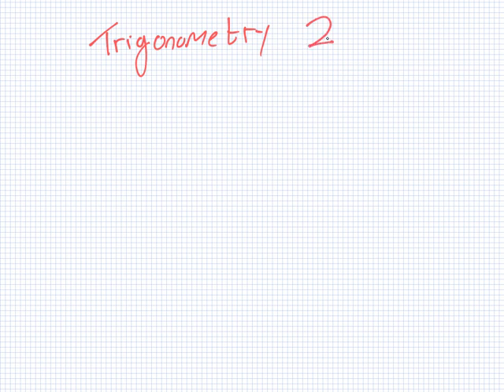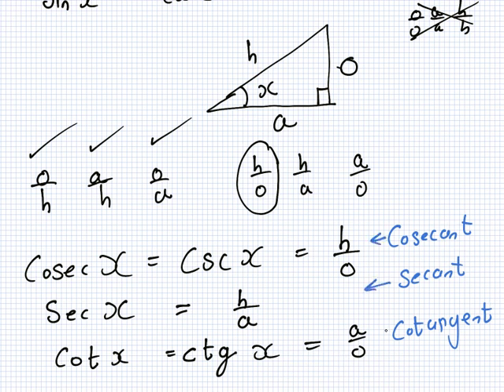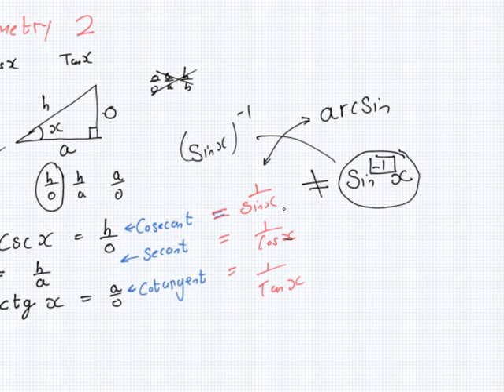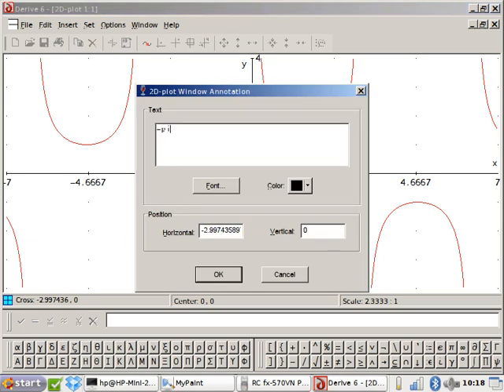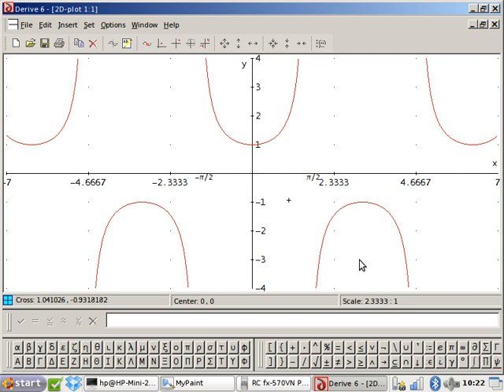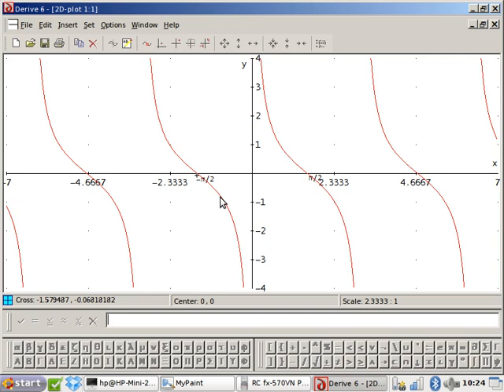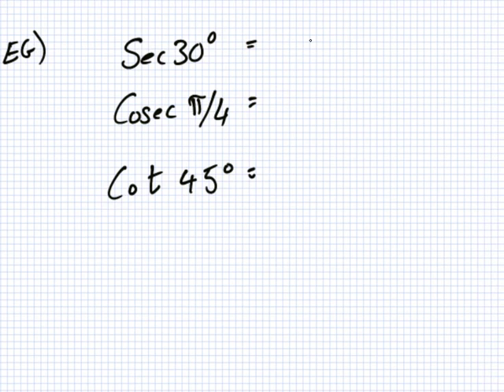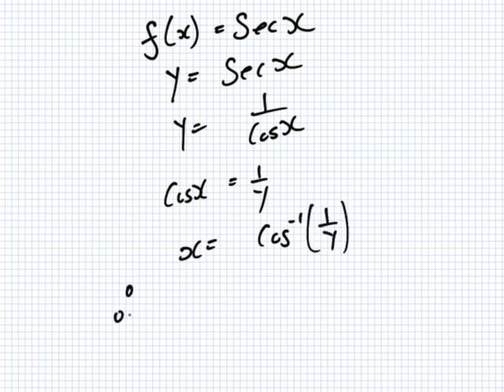Mathematics for Engineering | Lesson | Trig 2 | Sec Cosec and Cot | Mon 26 Feb 2018 10:09:36 AM GMT